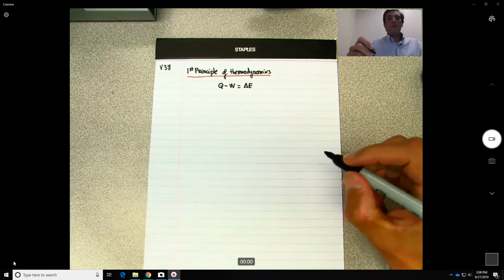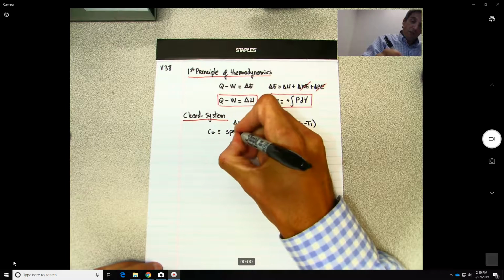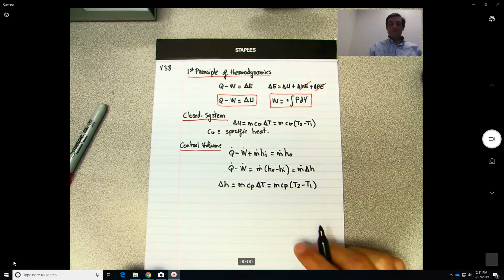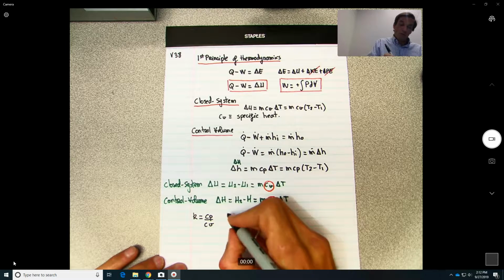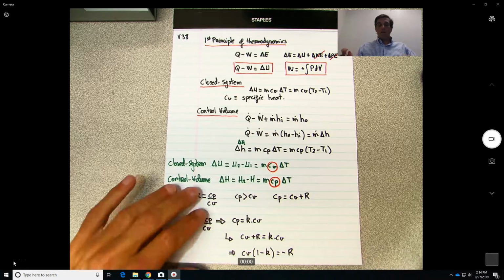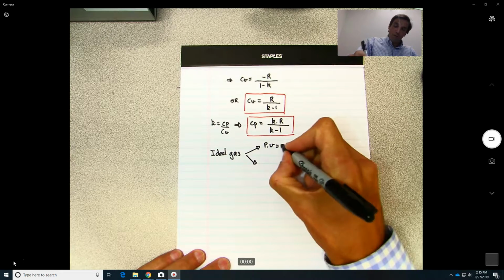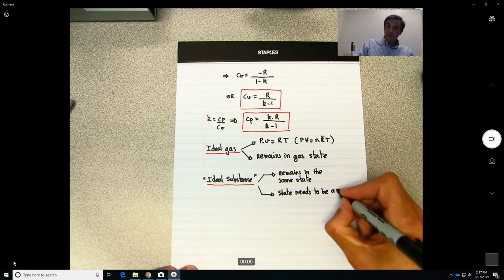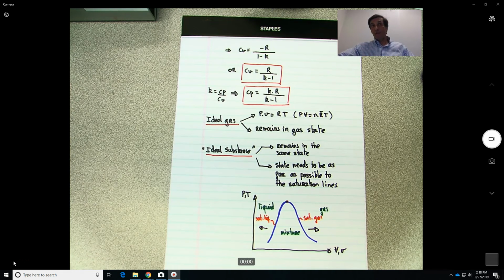Thermodynamics Video 38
"Ideal Substance" Assumption